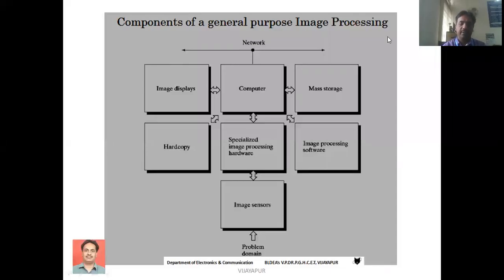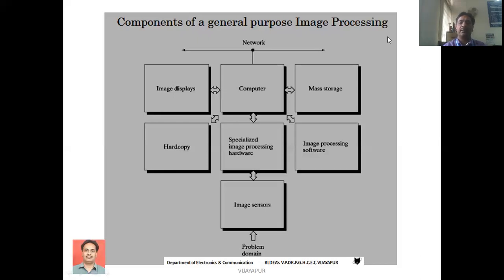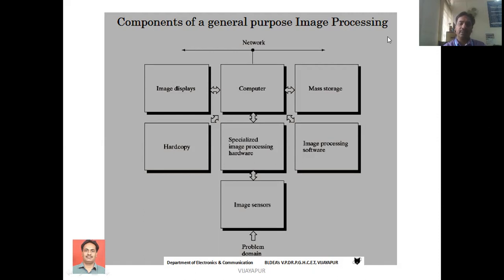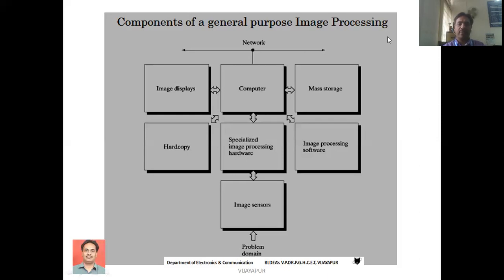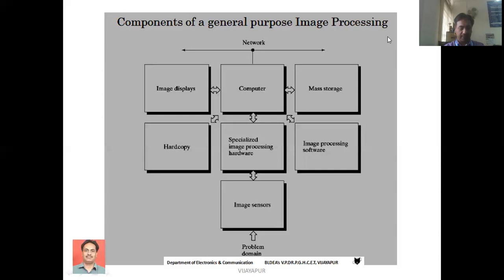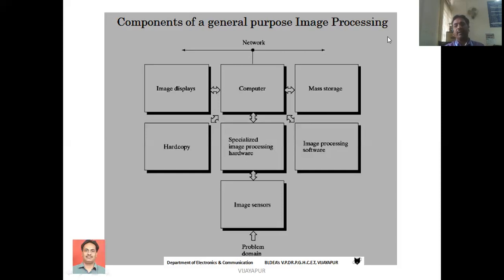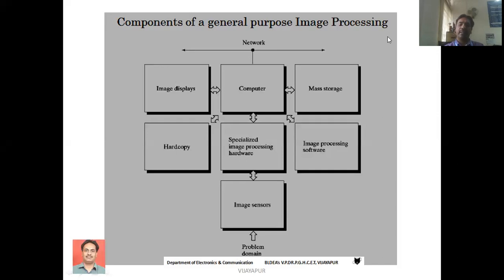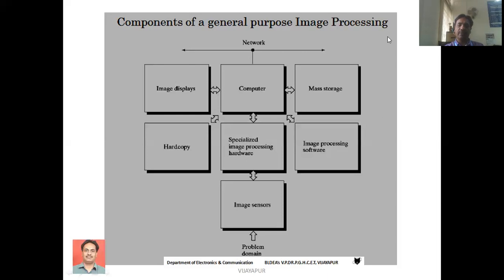Components of Digital Image Processing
Components of Digital Image Processing - Module 1 - Video 2